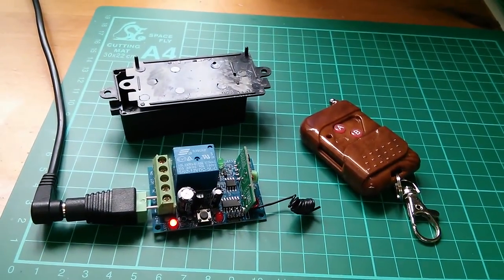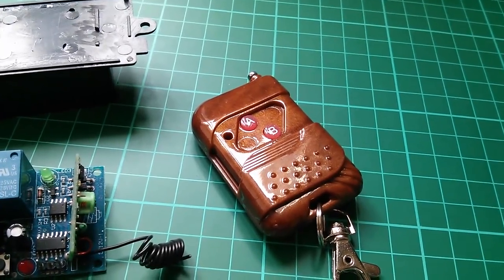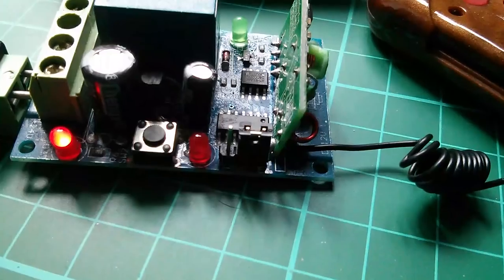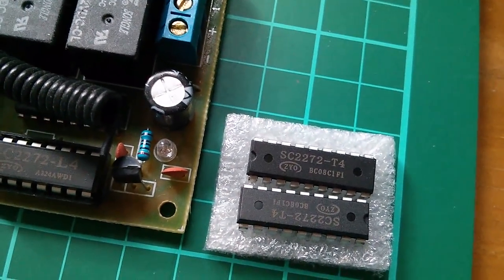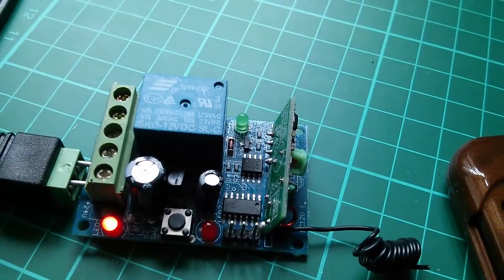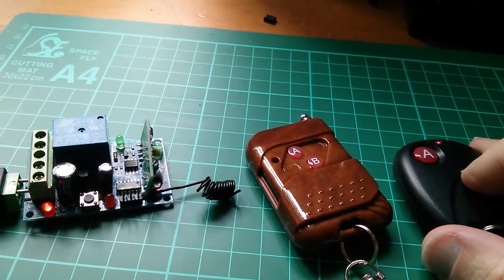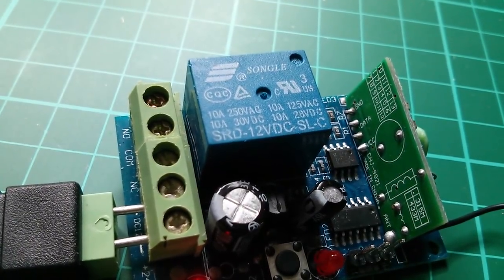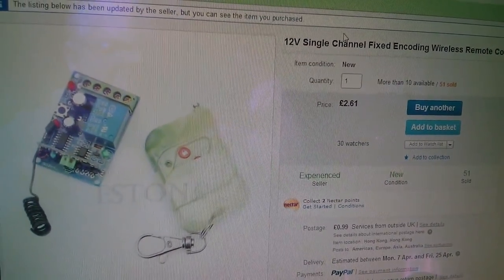12v Multimode Learning Wireless Remote Control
A low cost single channel wireless remote control system with latching, toggle and momentary modes and remote fob code learning facility.

Ebay listing: